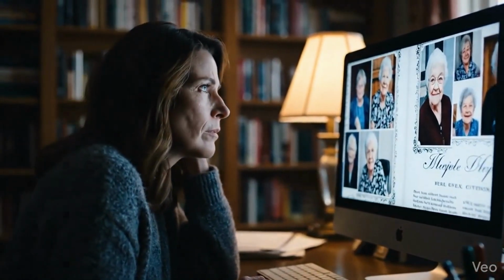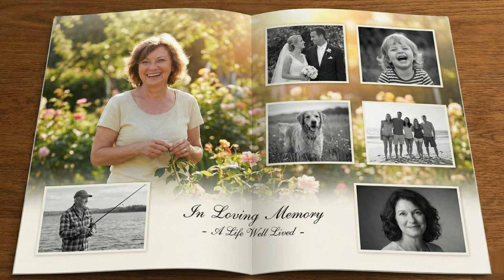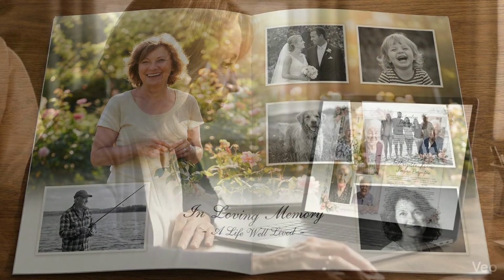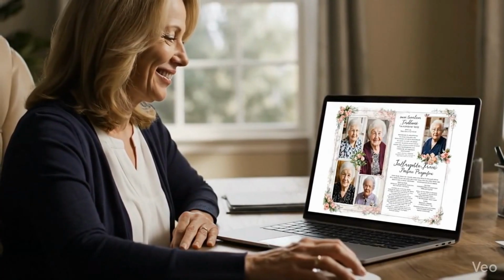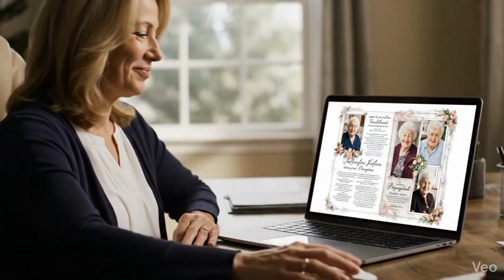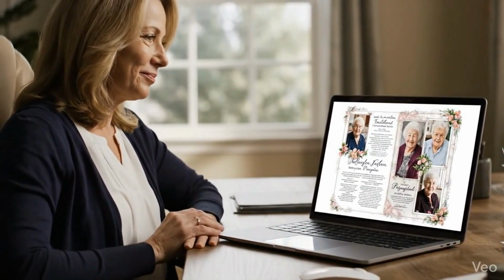Personalizing Photo Layouts for Meaningful Funeral Program Tributes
presents a thoughtful guide to personalizing photo layouts for meaningful funeral program tributes. In this video, we explore how photos can do more than fill space—they can tell a story, express connection, and reflect the true spirit of a loved one’s life.

You’ll learn how to select a balanced mix of candid moments, close-up expressions, and environmental images, along with practical tips for spacing, alignment, and visual flow. We’ll show you how to avoid overcrowding, create a clear focal point, and design layouts that feel calm, intentional, and emotionally resonant.

Whether you’re creating a funeral program for a family member, assisting someone during a time of loss, or designing professionally, this video helps you turn meaningful photos into a lasting keepsake. With the right layout choices, a funeral program becomes more than a printed piece—it becomes a tribute families will treasure long after the service.